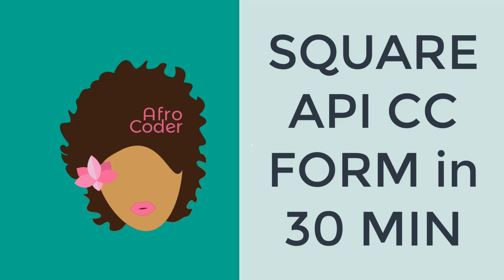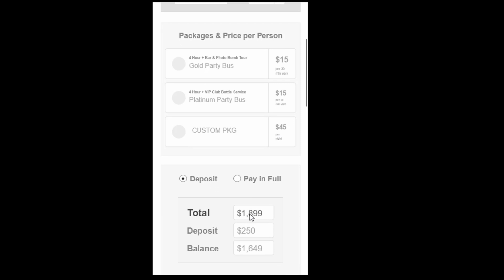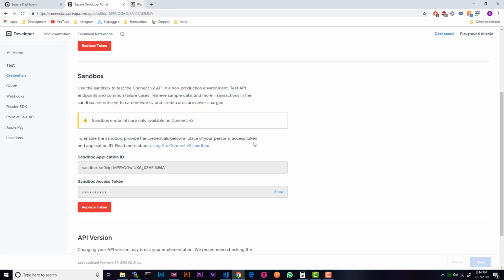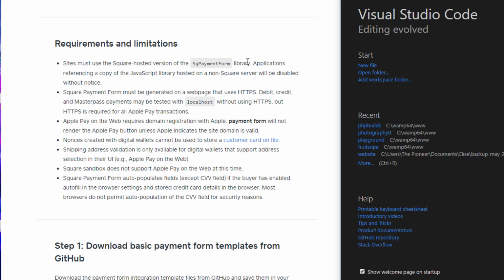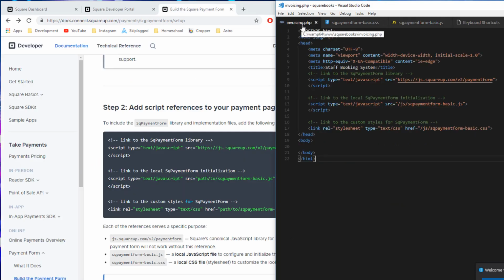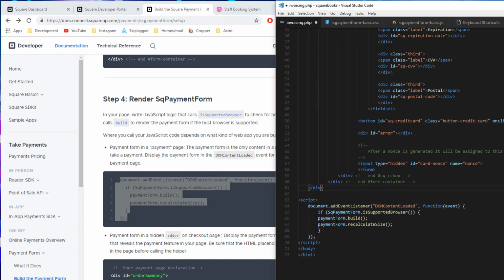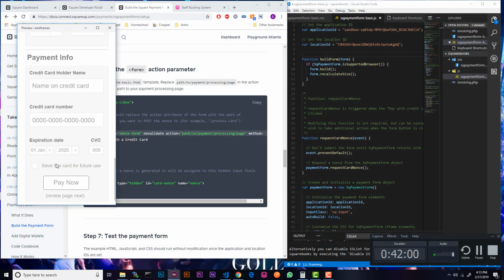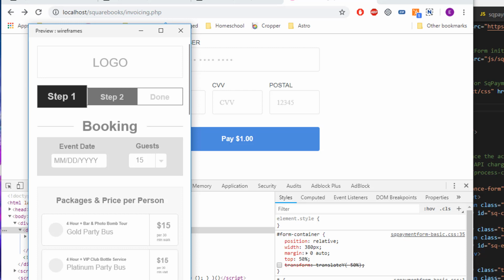SQUARE API Booking System - Part 1 API CC Form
Use the Square API, PHP and MySQL - this is part one of my Square Booking Series.